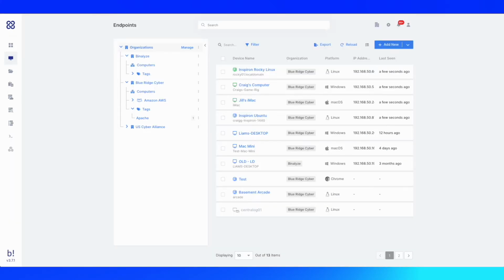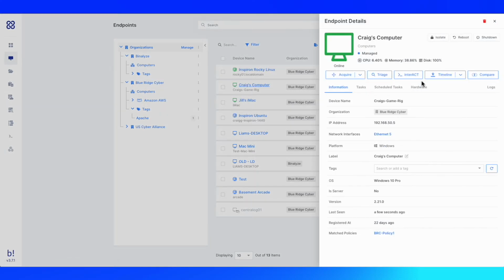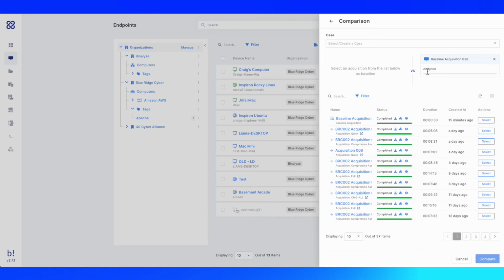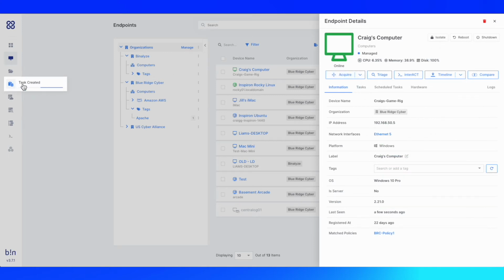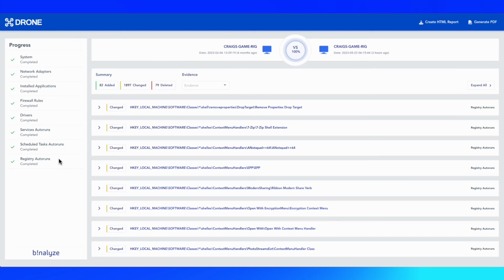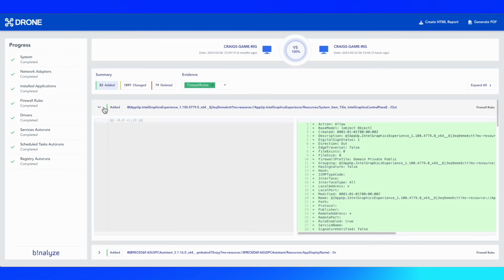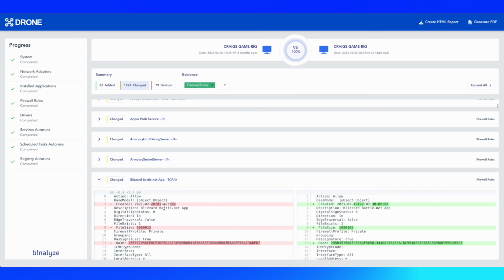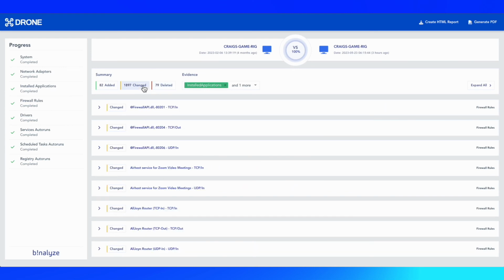Session 10. AIR Compare and DRONE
In this series - Craig Guymon, Sr Solutions Analyst at Binalyze, shares a comprehensive demonstration of the AIR platform.

This episode covers AIR's Compare function (diffing) alongside DRONE's extensive reporting capabilities.

To further explore AIR's features or for more information about any of the content from this video, please